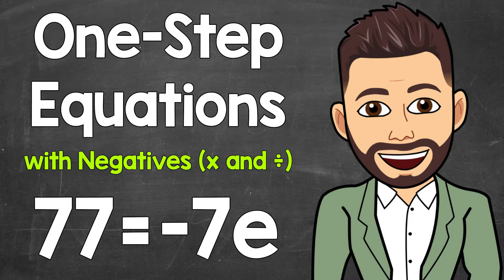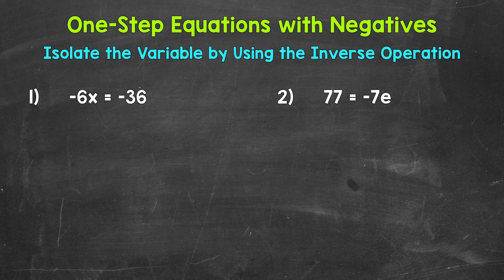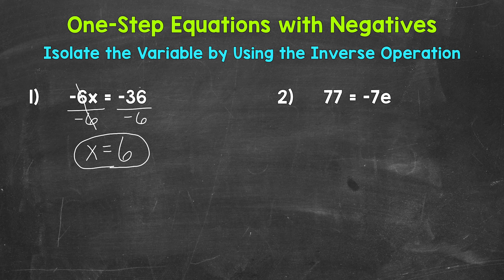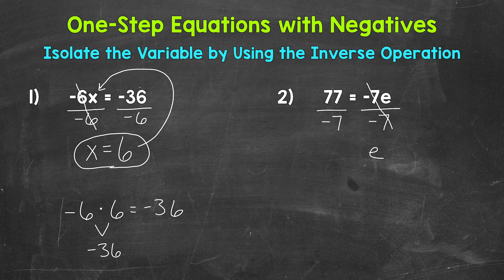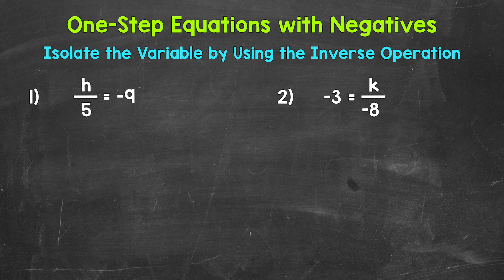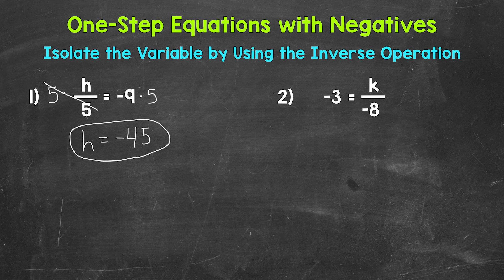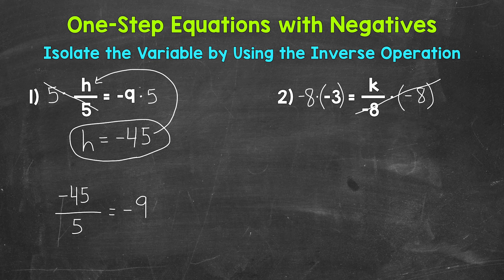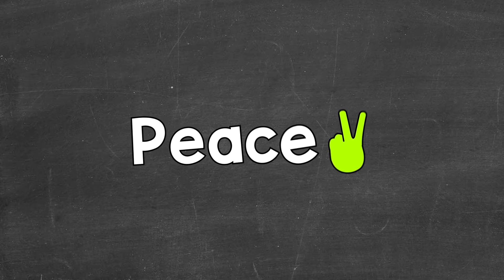Solving One-Step Equations with Negatives (Multiplication and Division) | Math with Mr. J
Welcome to Solving One-Step Equations with Negatives (Multiplication and Division) with Mr. J! Need help with algebraic equations? You're in the right place!

Whether you're just starting out, or need a quick refresher, this is the video for you if you're looking for help with how to solve one-step equations with negatives. Mr. J will go through examples of one-step multiplication equations, one-step division equations, and explain the steps of how to solve one-step equations with negatives.

Hopefully this video is what you're looking for when it comes to one-step equations with negatives.